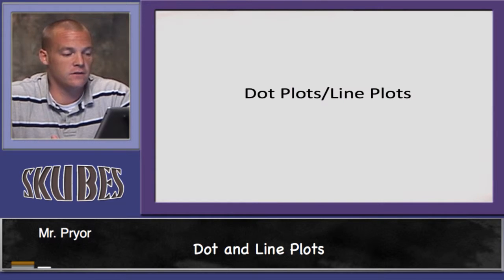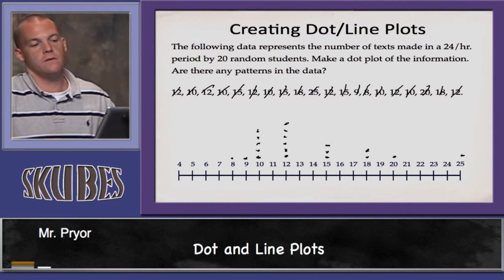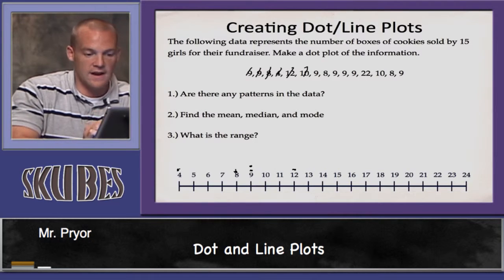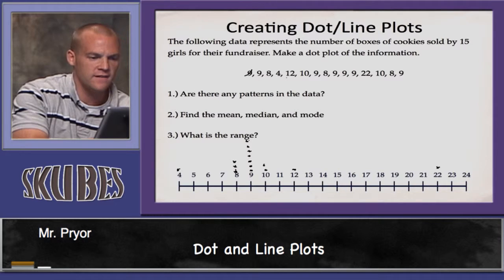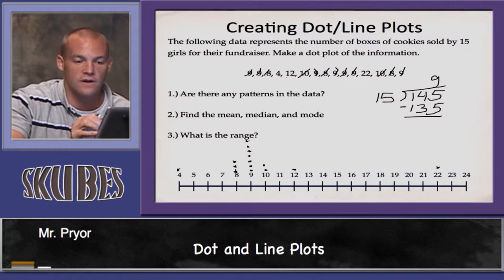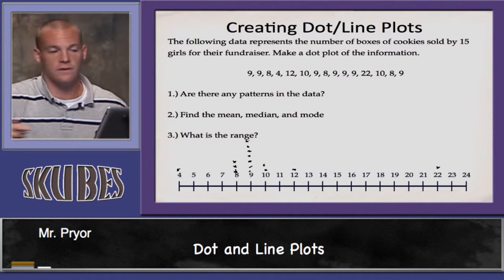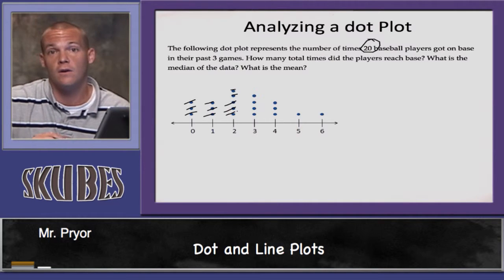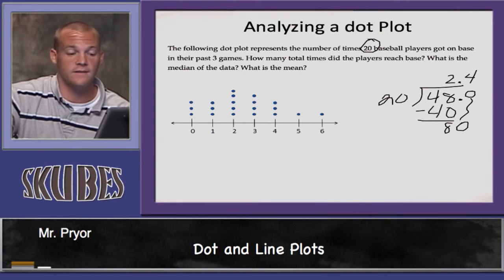Dot Plots and Line Plots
6.SP.4
Display numerical data in plots on a number line, including dot plots, histograms, and box plots.

8.SP.1
Construct and interpret scatter plots for bivariate measurement data to investigate patterns of association between two quantities. Describe patterns such as clustering, outliers, positive or negative association, linear association, and nonlinear association.

8.SP.2
Know that straight lines are widely used to model relationships between two quantitative variables. For scatter plots that suggest a linear association, informally fit a straight line, and informally assess the model fit by judging the closeness of the data points to the line.

8.SP.3
Use the equation of a linear model to solve problems in the context of bivariate measurement data, interpreting the slope and intercept. For example, in a linear model for a biology experiment, interpret a slope of 1.5 cm/hr as meaning that an additional hour of sunlight each day is associated with an additional 1.5 cm in mature plant height.